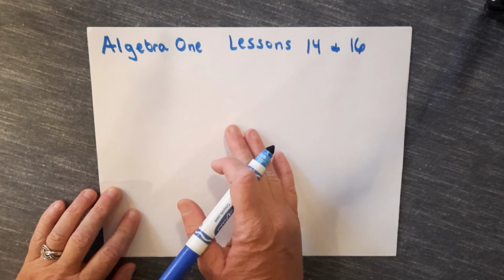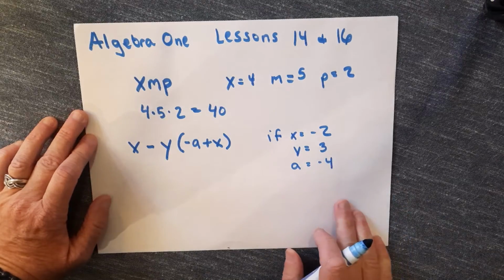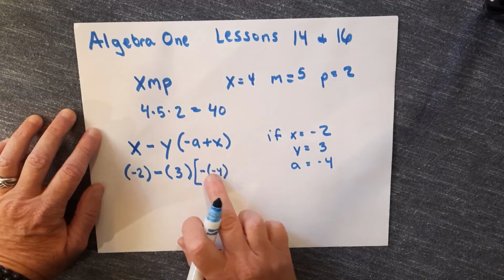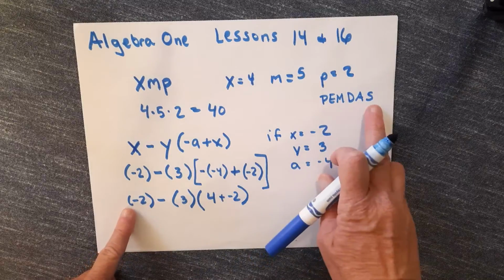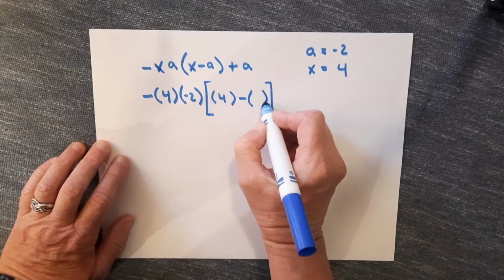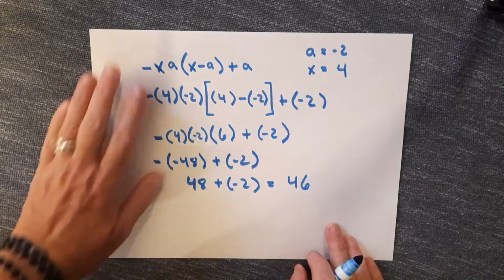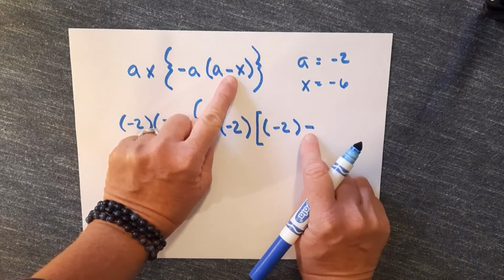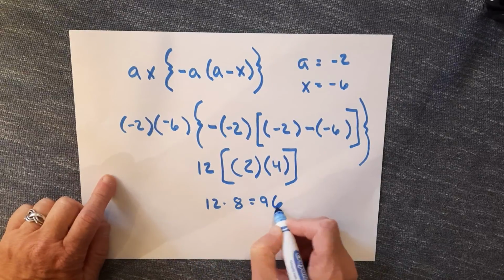Saxon Algebra One: Lessons 14 and 16